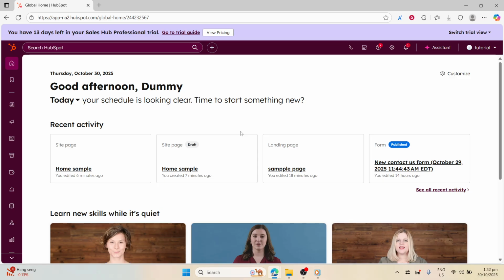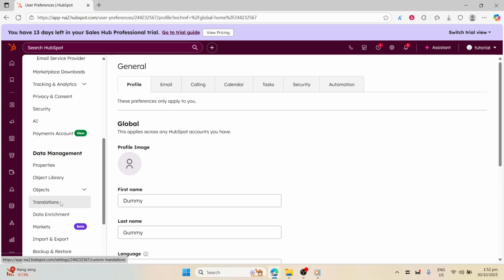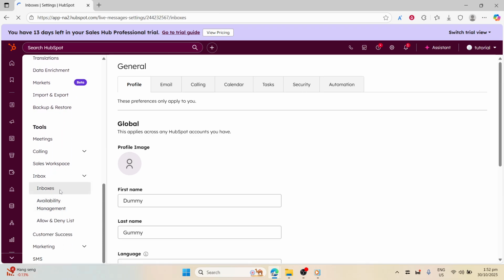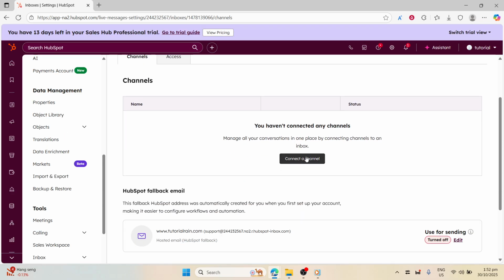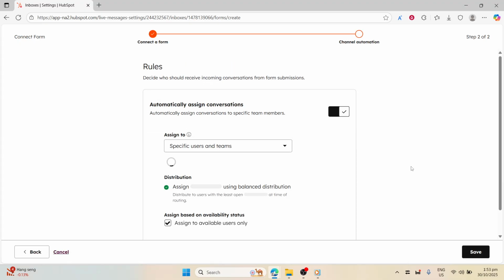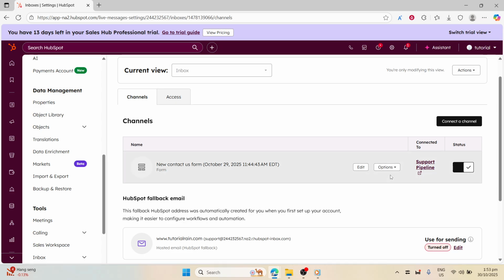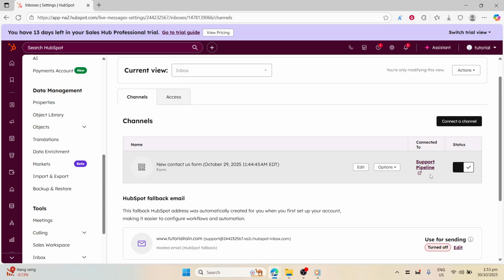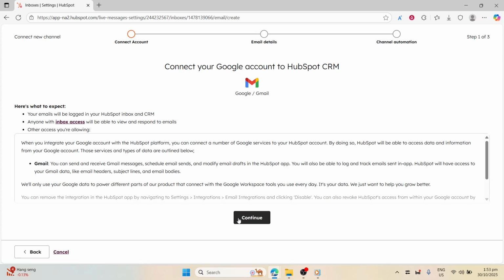How To Connect Channel To The Conversations Inbox In Hubspot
Learn how to connect channels to the Conversations Inbox in HubSpot with this straightforward guide. Streamline your communication and enhance customer engagement! 💬🔗